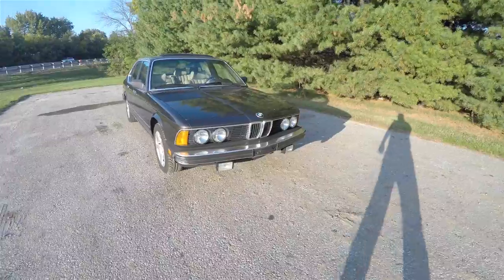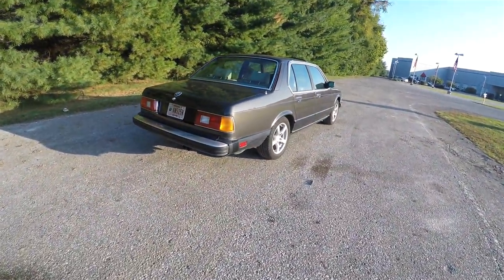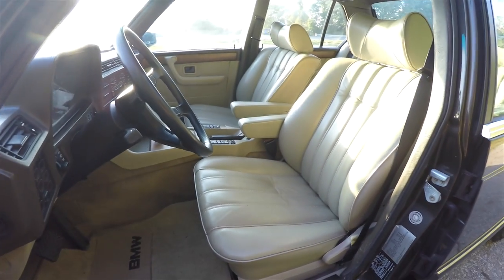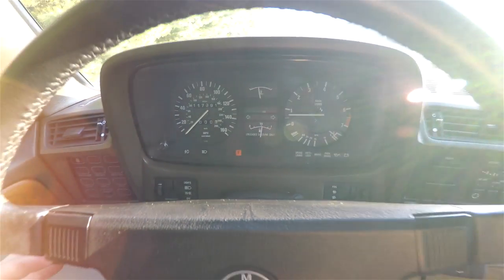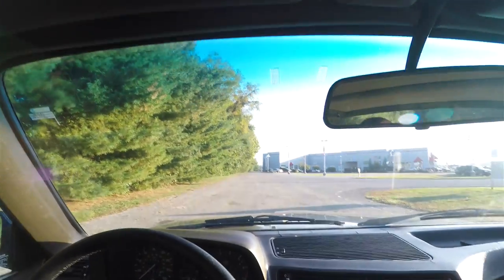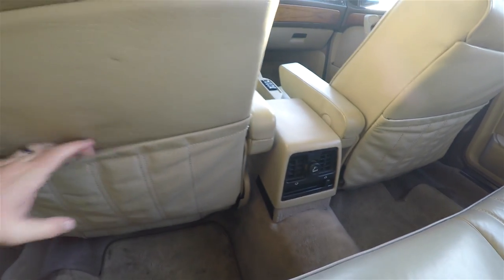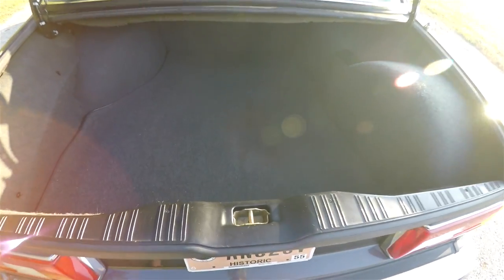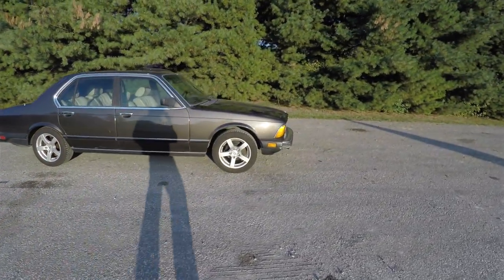1985 BMW E23 735i|P10501B